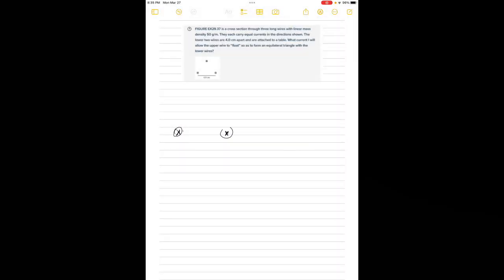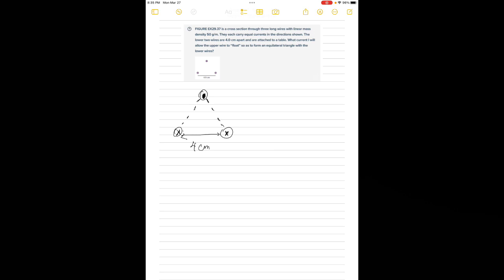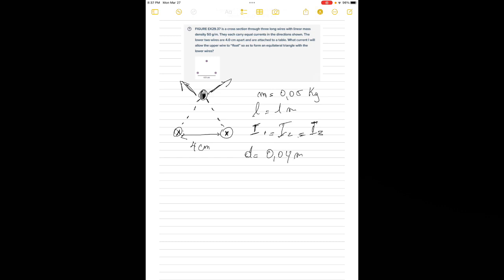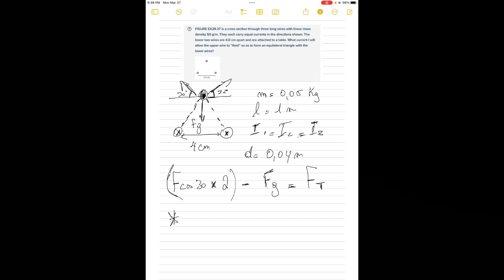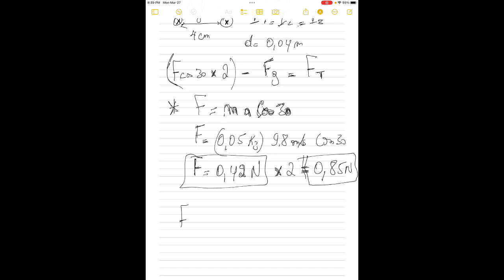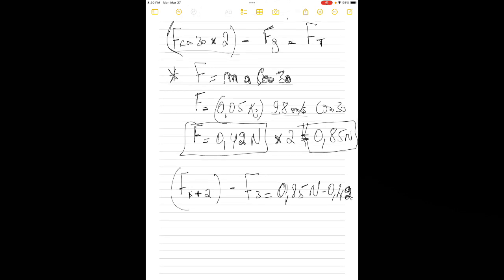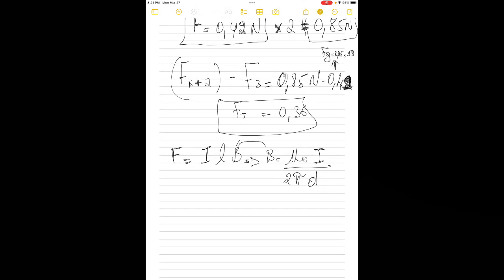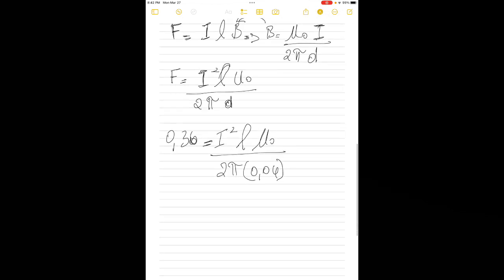The-magnetic-field Question 70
FIGURE P33.70 is a cross section through three long wires with linear mass density 50 g/m. They each carry equal currents in the directions shown. The lower two wires are 4cm apart and are attached to a table. What current I will allow the upper wire to "float" so as to form an equilateral triangle with the lower wires?